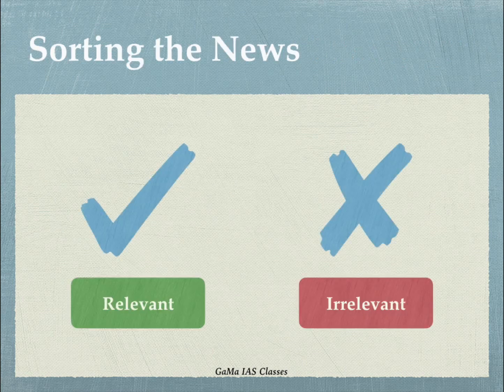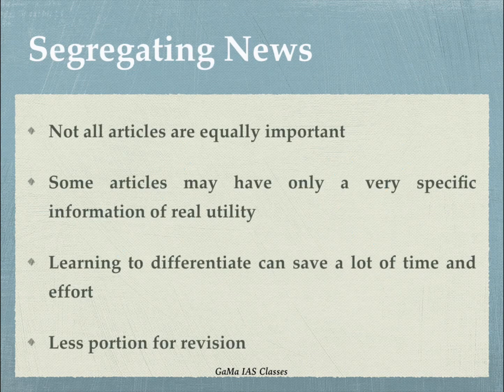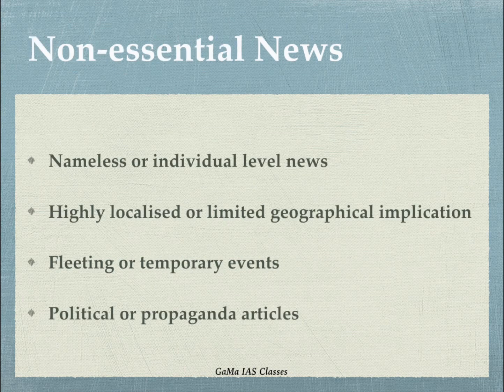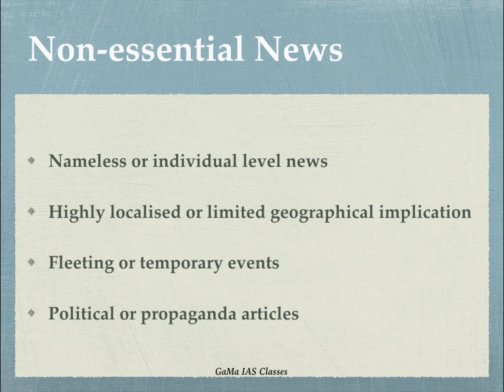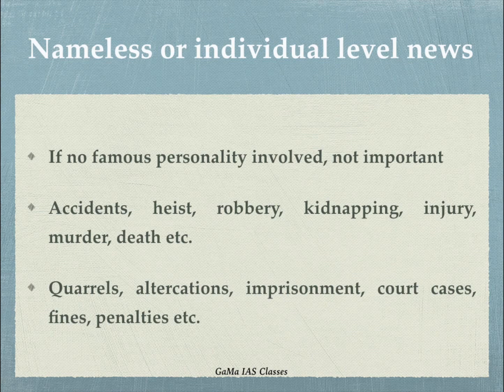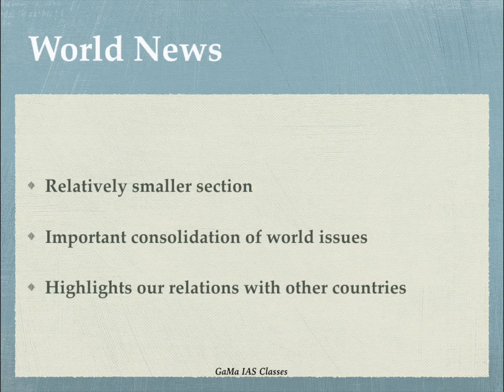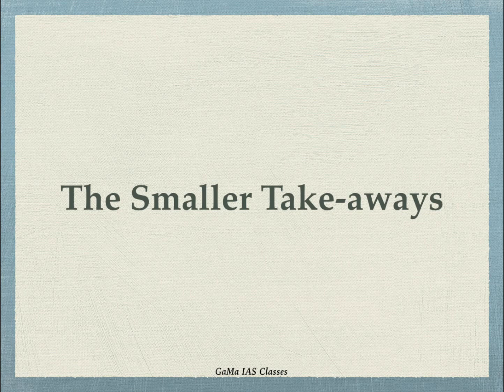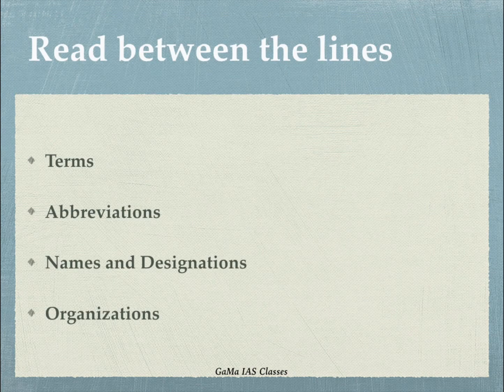Effectively reading the Newspaper for Competitive Exams - By Lakshman Maaheshwary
How to read the Newspaper for Competitive Exams in the smallest possible time and retain all the information? Watch to find out.